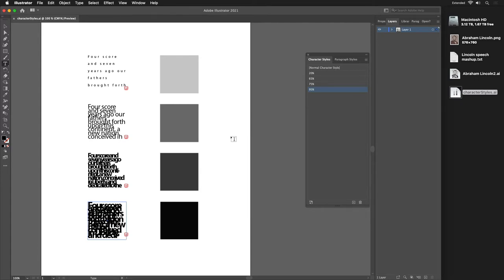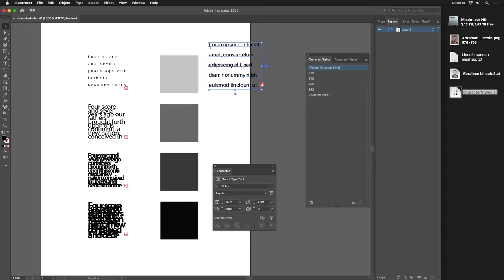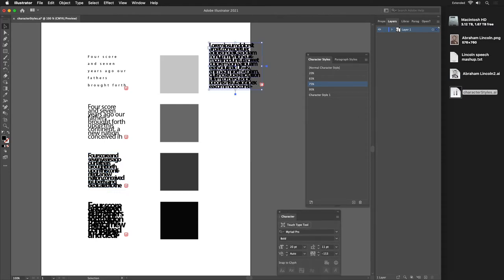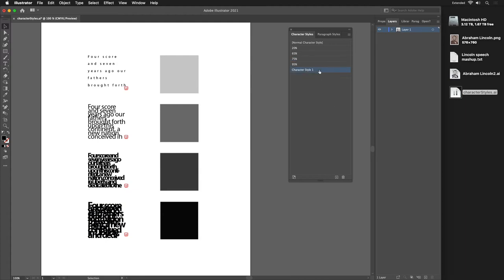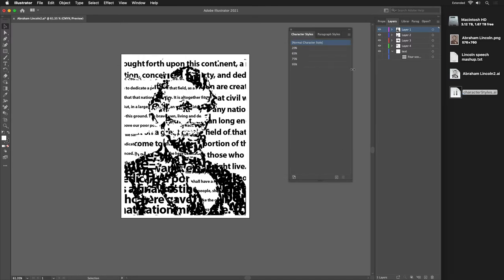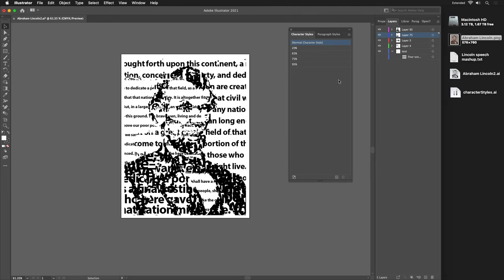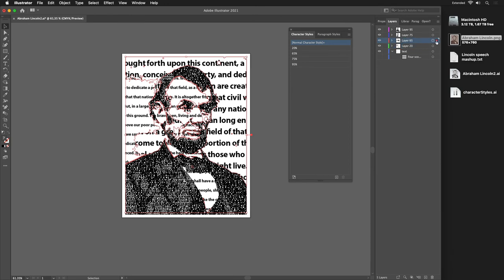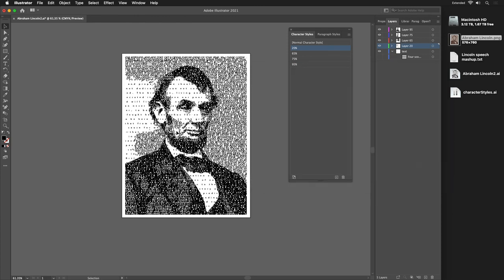Posterized Text; 3 of 3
Tone values Generate Typographic Color in a Posterized Technique
This video explores the use of Adobe illustrator's Character Styles palette  in fine-tuning typographic total value.